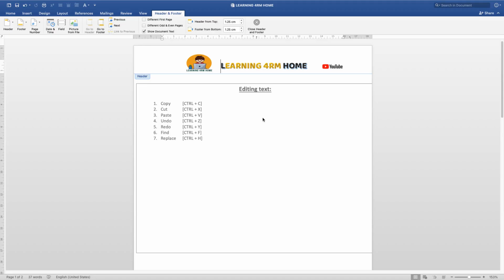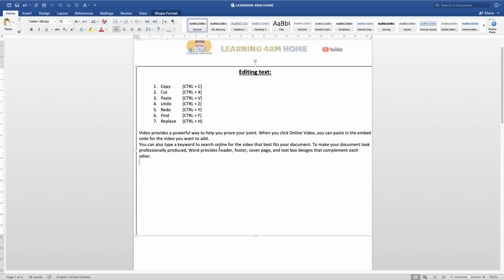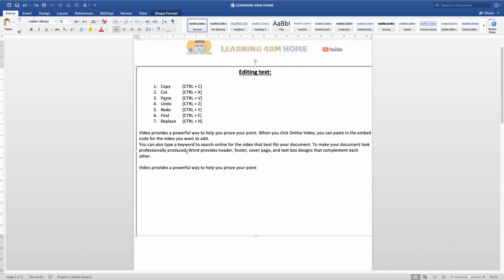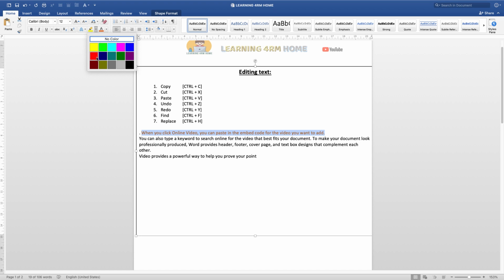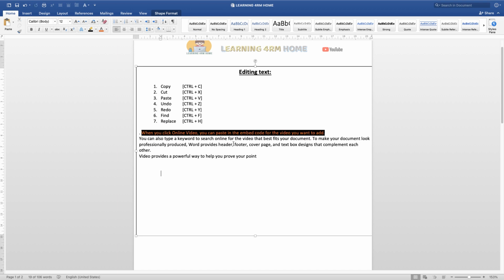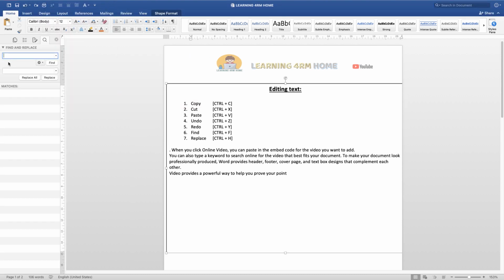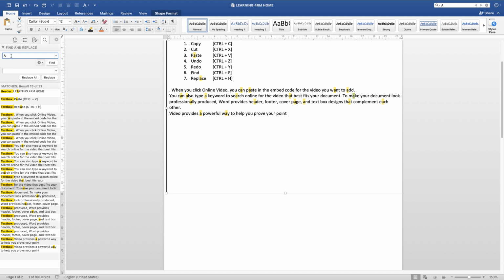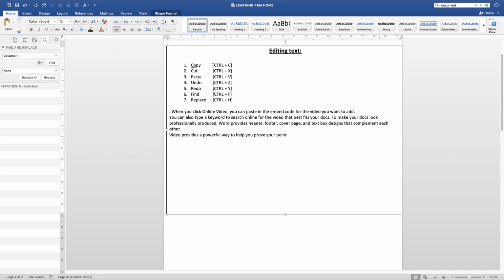MS WORD Tutorials for Beginners - 9 - Editing texts.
Apps Explorer Hub presents: MS WORD Tutorials for Beginners - 9 - Editing texts.

Other Channels
Netcode Hub: for web design